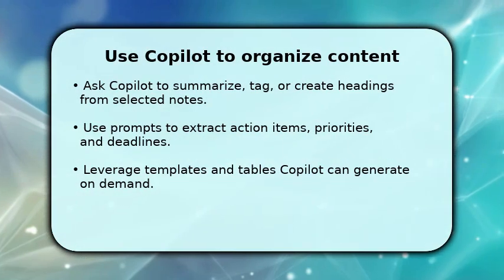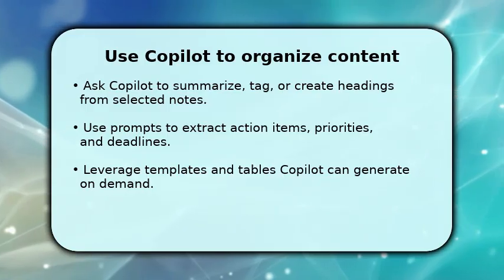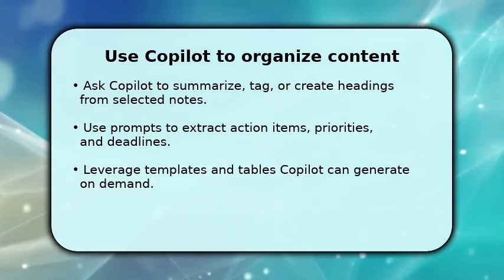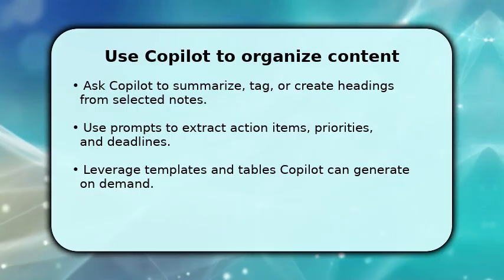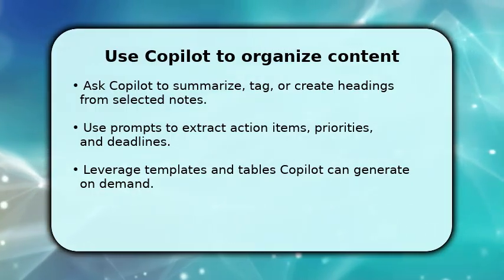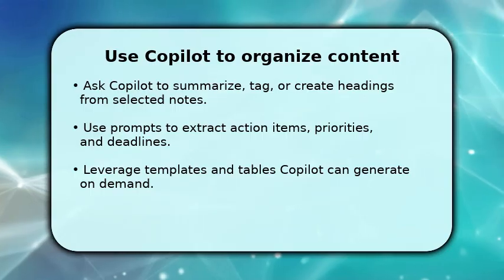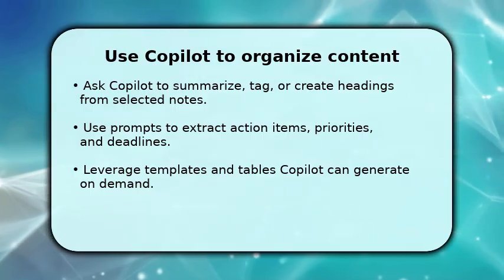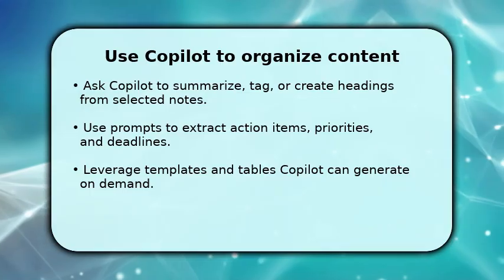How to Use Onenote with Copilot - Full Guide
How to Use Onenote with Copilot - Full Guide | 🔒 Surfshark VPN Deal — Stay private and secure. $1.99/mo + 3 Months Free ▸

Dive into the comprehensive guide on integrating OneNote and Copilot for enhanced productivity. Discover step-bythy techniques, tips, and tricks to streamline your workflow with these powerful tools.

OneNote, Copilot integration, productivity boost, workflow optimization, Microsoft Office suite, digital note taking, AI assistant collaboration, task management, organizational efficiency, software tutorial